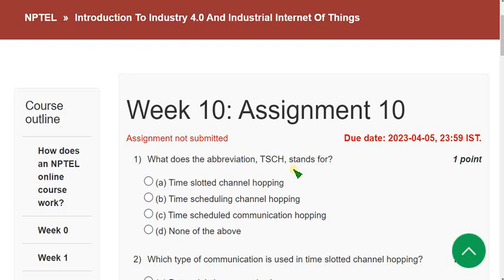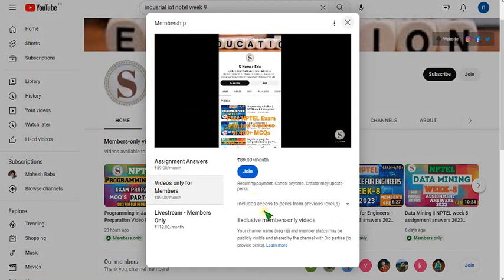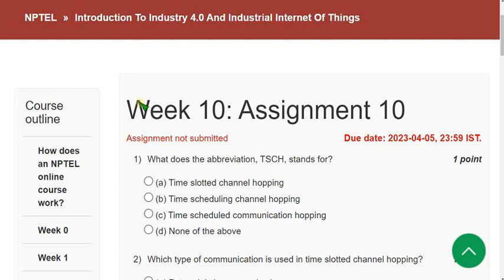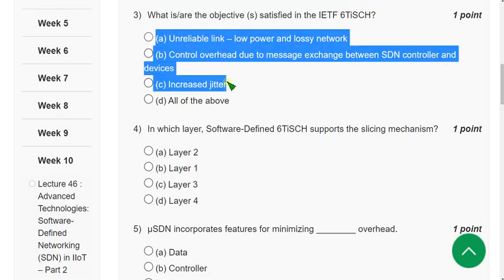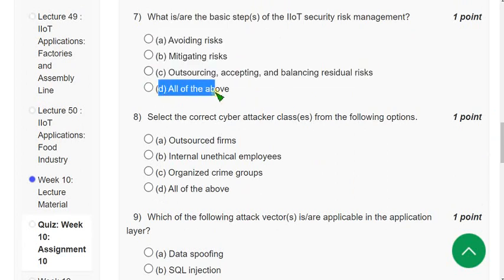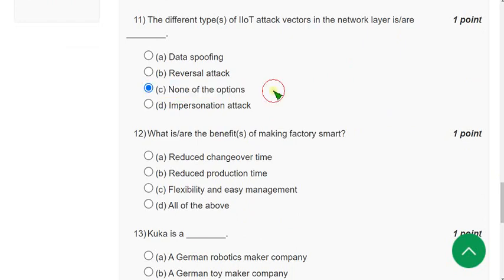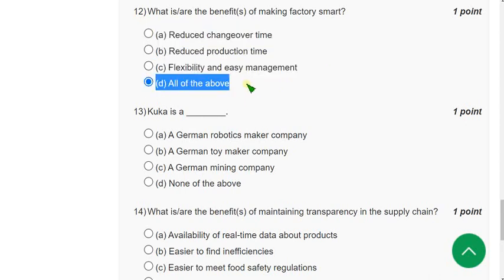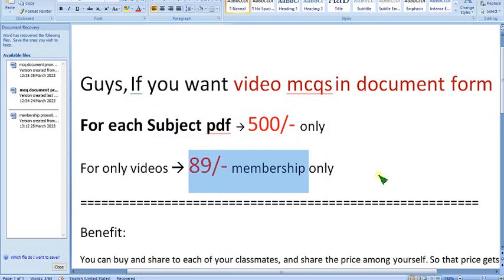Introduction To Industry 4.0 And Industrial Internet Of Things || NPTEL week 10 answers